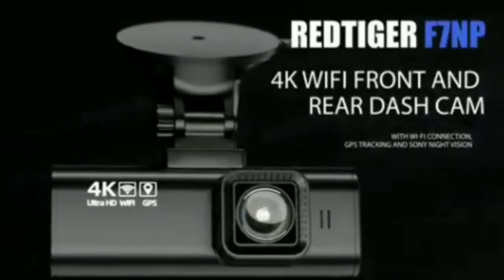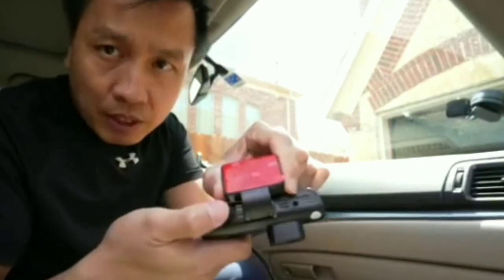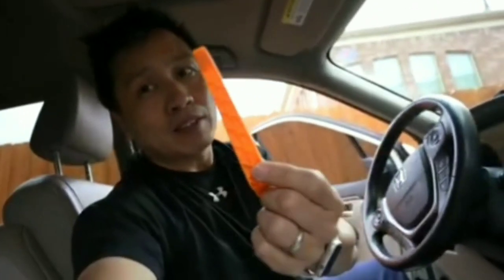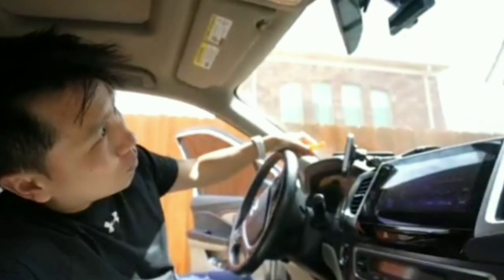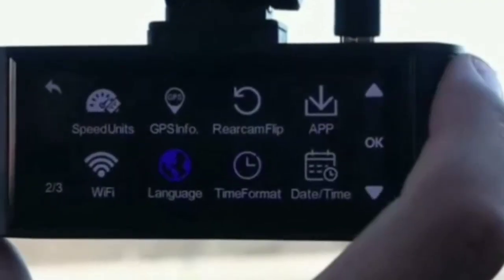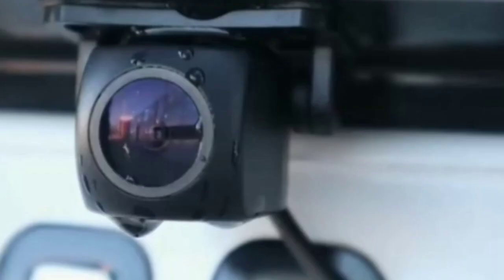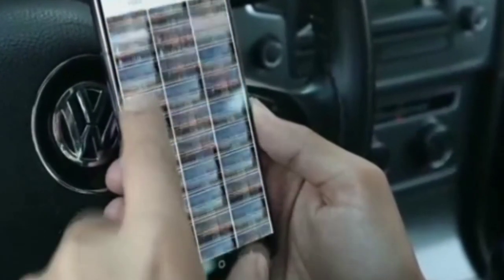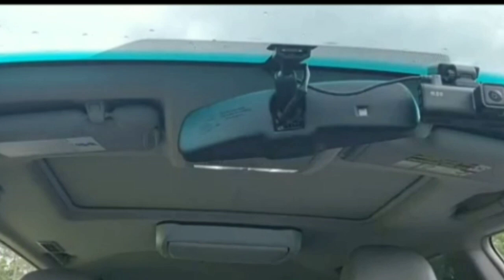REDTIGER Dash Cam Front Rear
4K+1080P DUAL RECORDING- REDTIGER brings to you F7NP dual dash cam which records video of up to Ultra HD 4K(3840*2160P)+FHD 1080P resolutions. It helps you to read the key details like road signs, vehicle number plates etc. To reduce the blind areas it has the front wide angle of 170 degree and rear wide angle of 140 degree. This helps you during unexpected circumstances like collision to retain and present evidence.
SUPERIOR NIGHT VISION- The driving recorder adopts an excellent optical lens with an ultra-large F1.5 aperture and 6 layers, and is equipped with HDR/WDR technology to capture important details clearly under low light conditions.
WiFi/SMART APP CONTROL- You just need to connect the dash cam to you smartphone APP via WiFi and then you can use the "Redtiger" app to view, playback, and manage the dash cam on your IOS or Android devices. You can also download and edit videos in the app. By just one-click you can share your travel scenery and wonderful moments with your friends and family